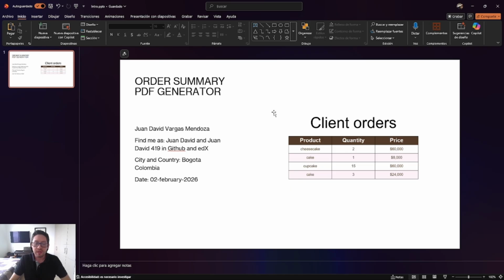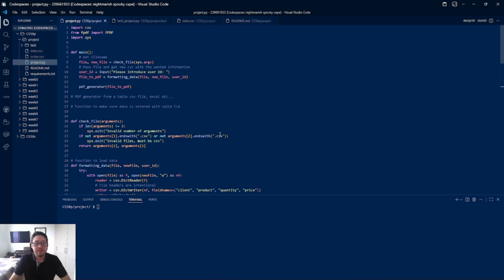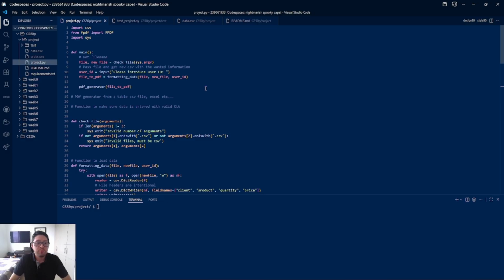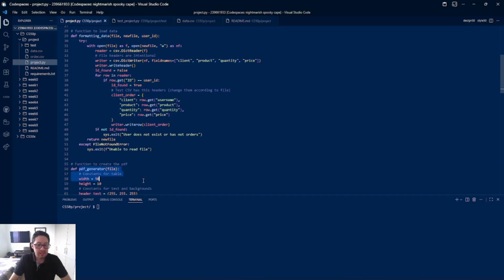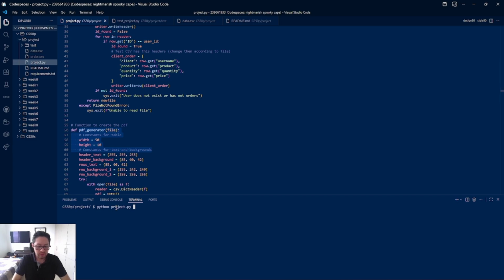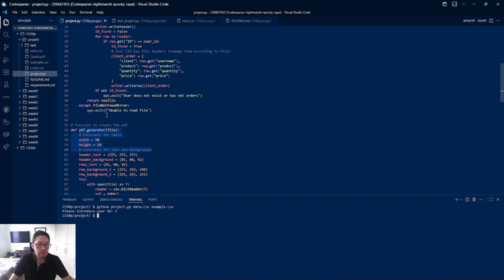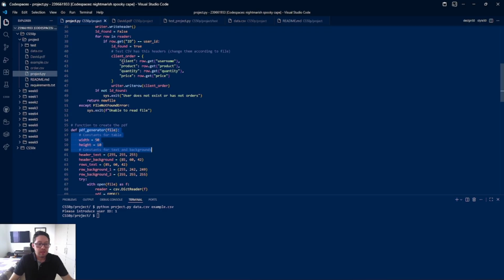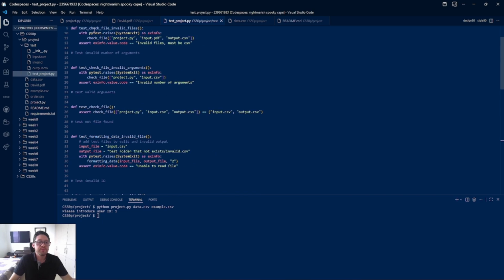CS50 Python final project Order summary PDF generator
A snippet of my final project for CS50P. Feel free to check it out.